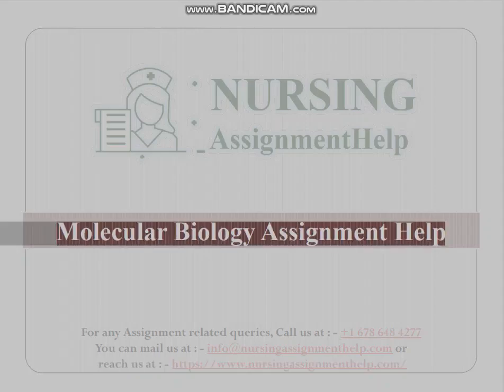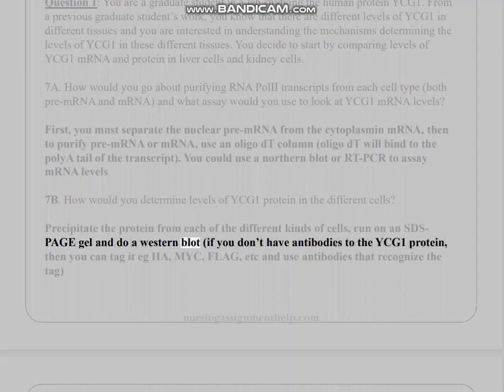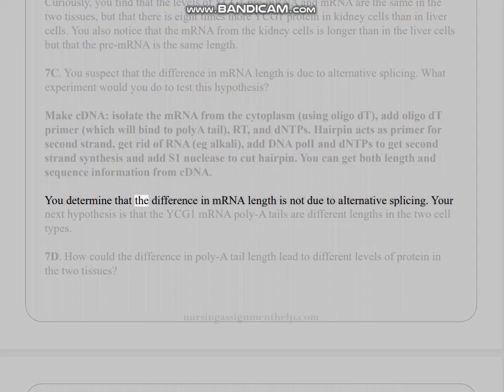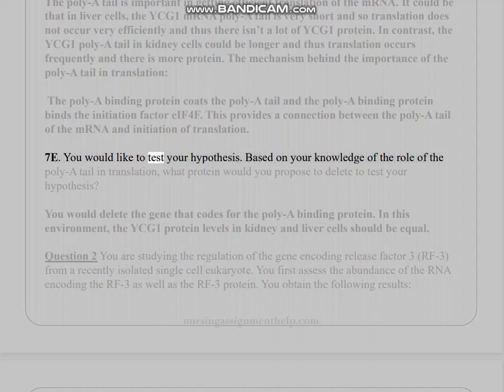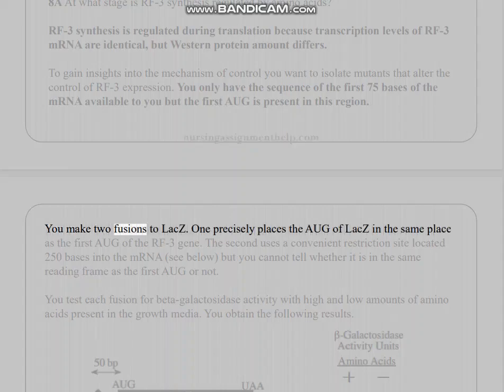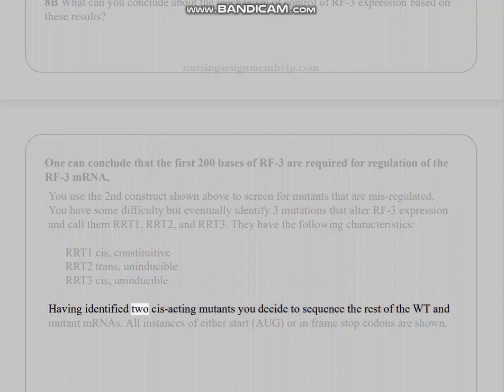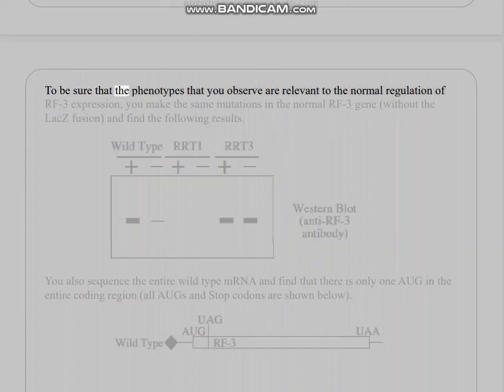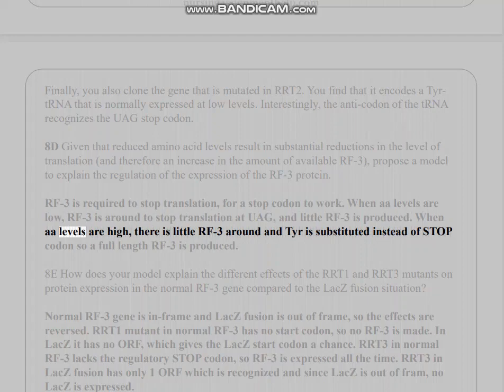Molecular Biology Assignment Help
I am Mark T. I am a Molecular Biology Assignment Expert at nursingassignmenthelp.com. I hold a Masters’ in Medical Biotechnology, from Arizona State University, USA. I have been helping students with their assignments for the past 8 years. I solve assignments related to Molecular Biology.